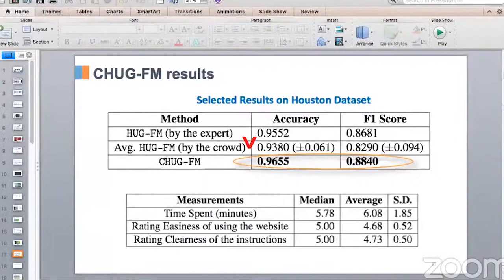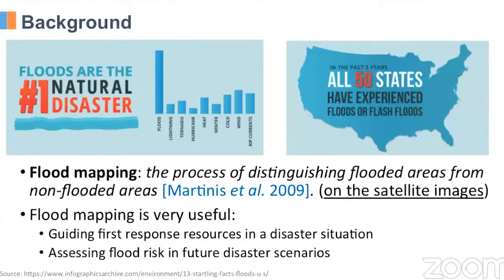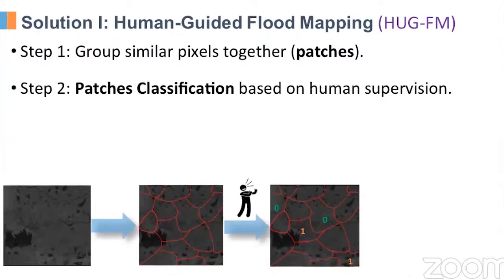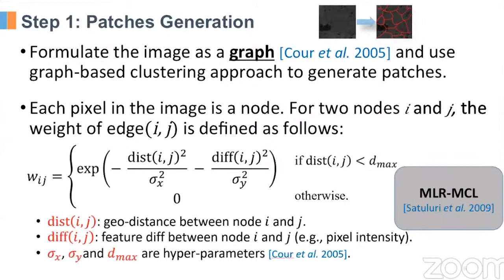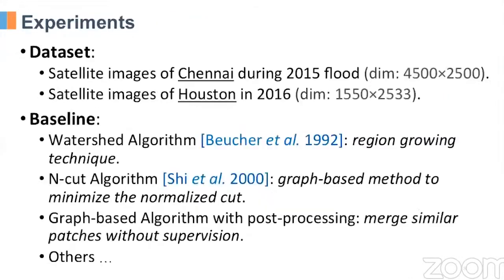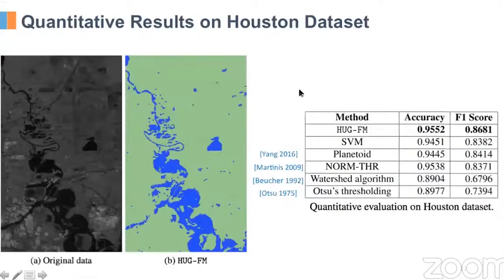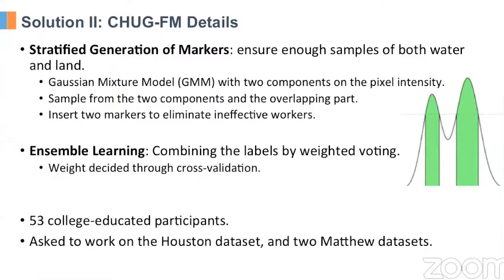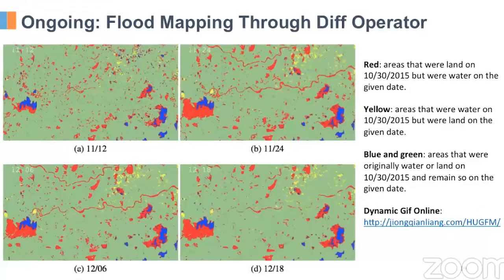Day 1 | RBCDSAI International Summit on Data Science & AI | Prof. Srinivas Parthasarathy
A talk on “Human-guided Flood Mapping: From Expert to the Crowd” by Prof. Srinivas Parthasarathy | The Ohio State University.

Event hosted by Robert Bosch Centre for Data Science and AI (RBCDSAI). For more information about the exciting work and opportunities at the centre